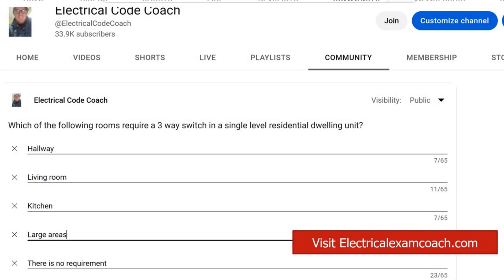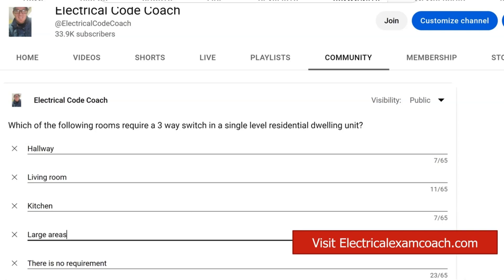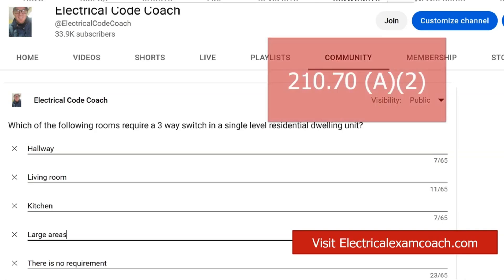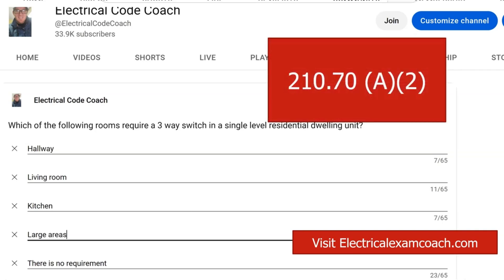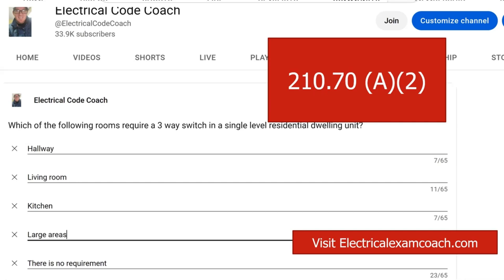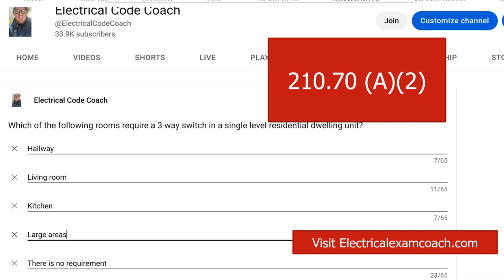#97 Electrical Question of the Day